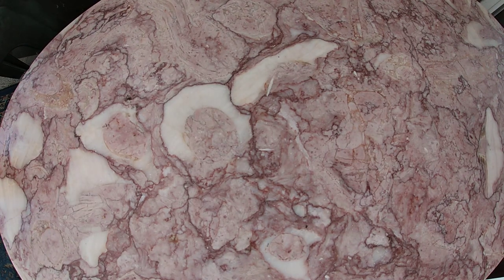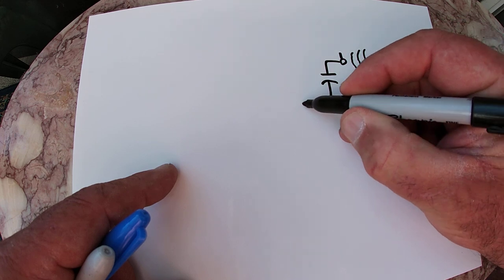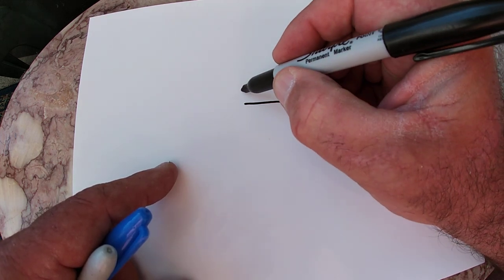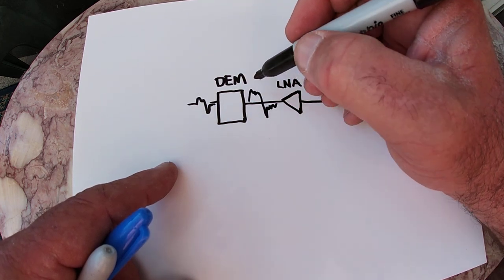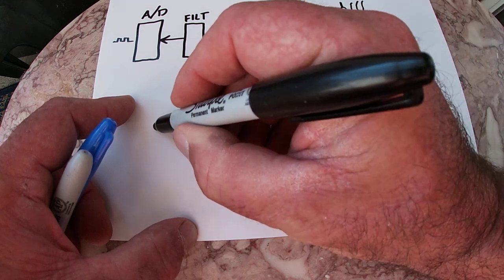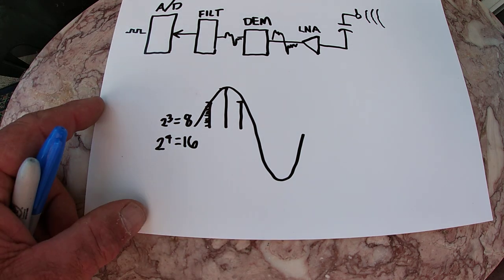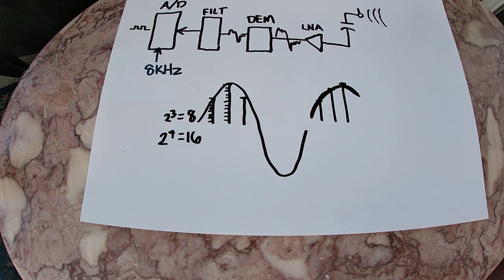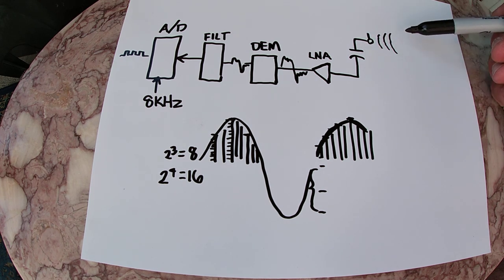Gyro Block Diagram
Basic operation of Coriolis effect gyro, using capacitive coupling